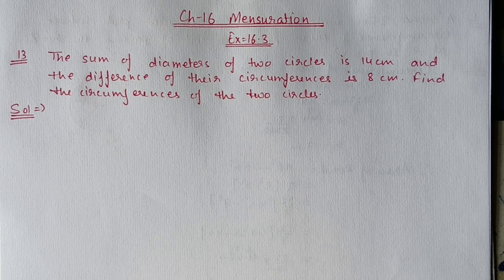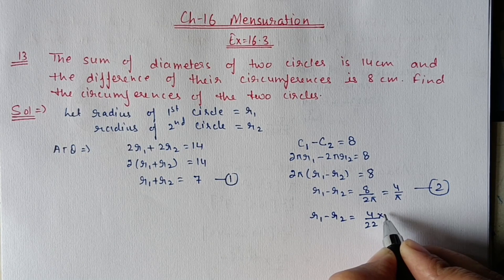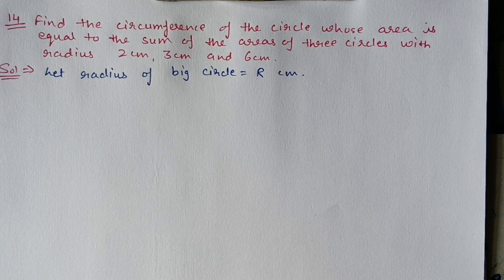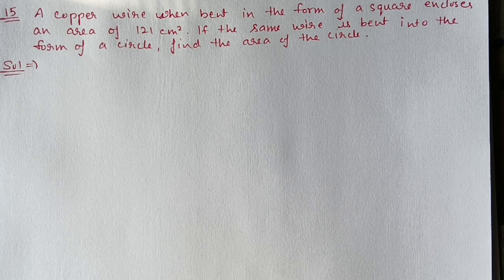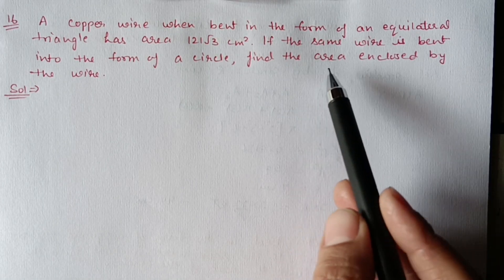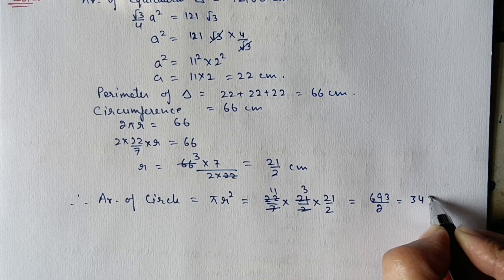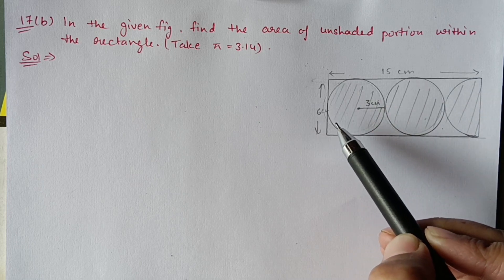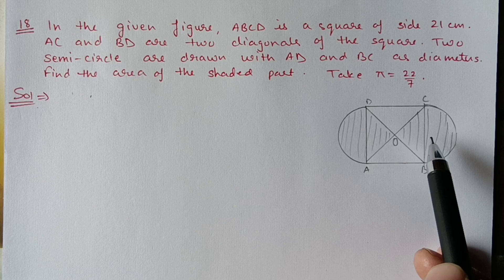Class 9th ICSE Math Ch 16 Mensuration Ex 16.3 Qus 13 to 18